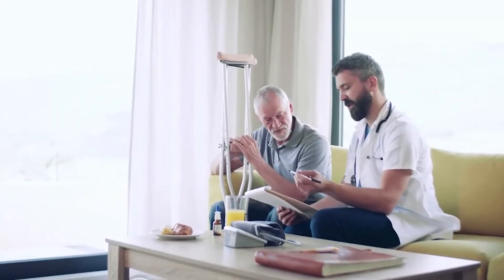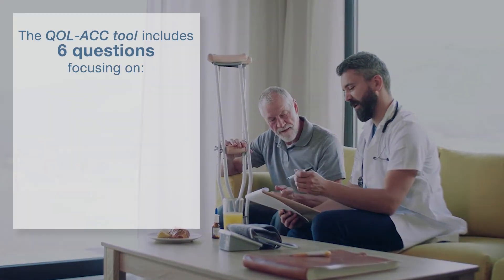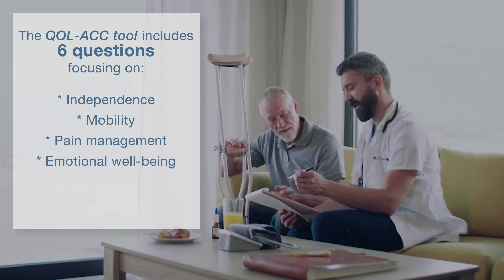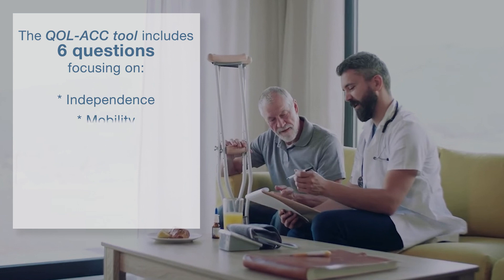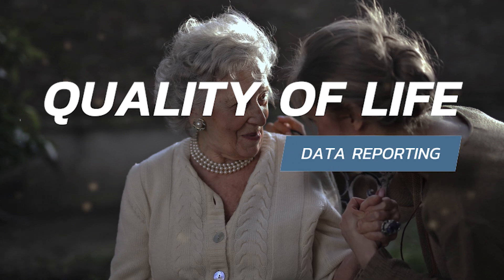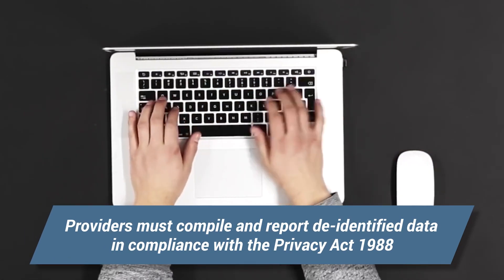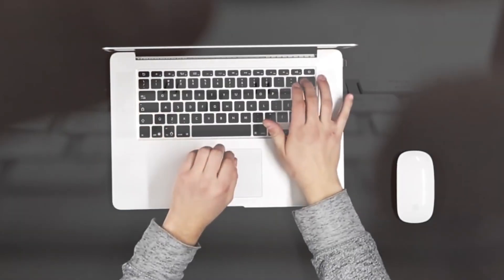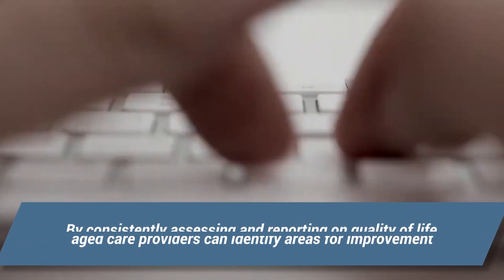New NQIs - Quality of Life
Activities of daily living (ADLs) are crucial in measuring a care recipient's ability to care for themselves. Aged care providers must assess and report ADL data quarterly to promote independence and quality of life for older individuals in residential care.